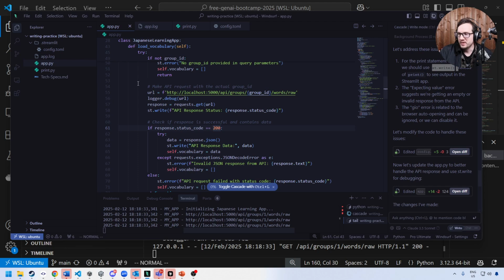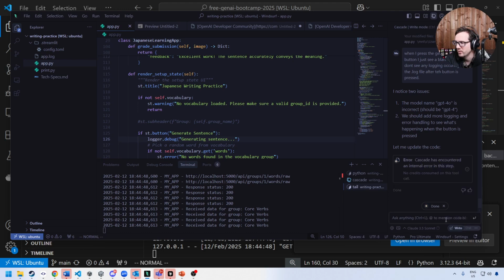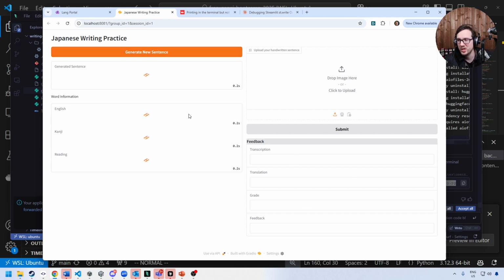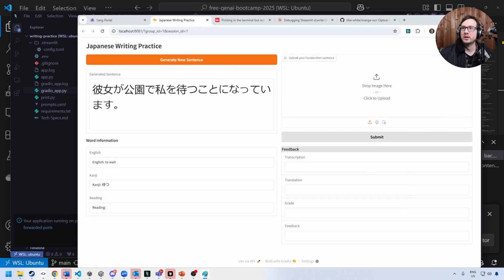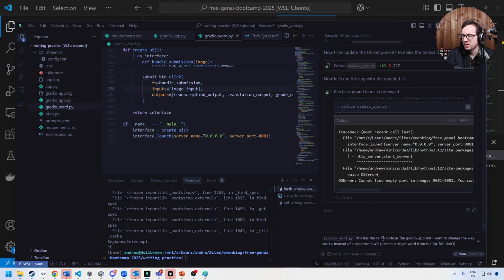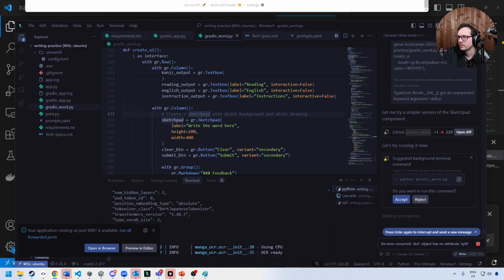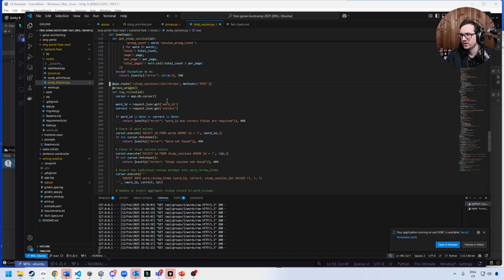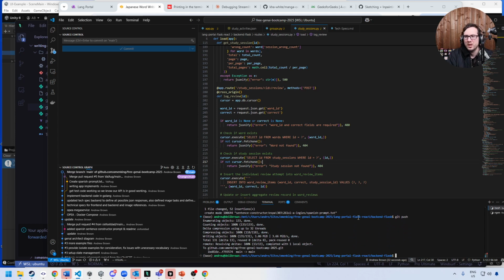Kana Writing App - Andrew's Implementation Part 2